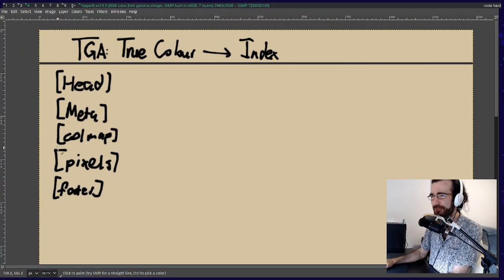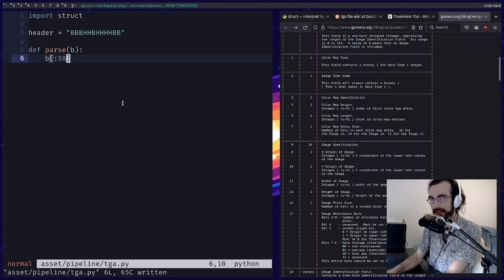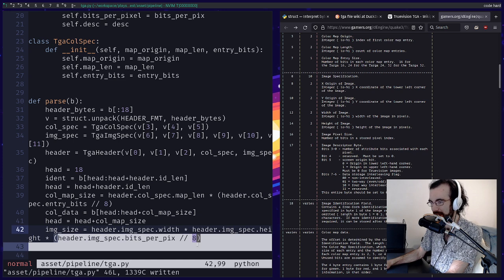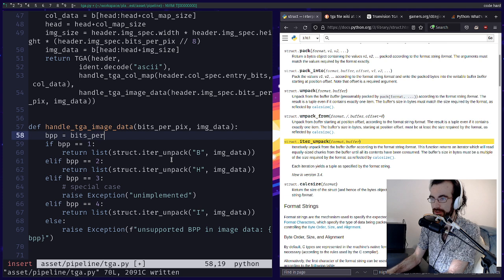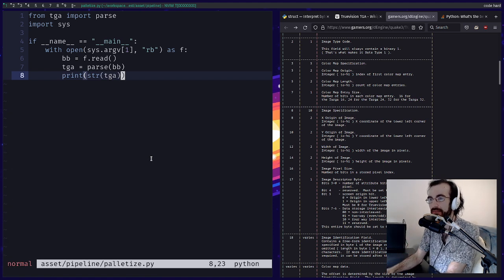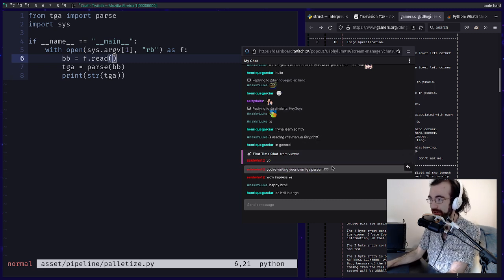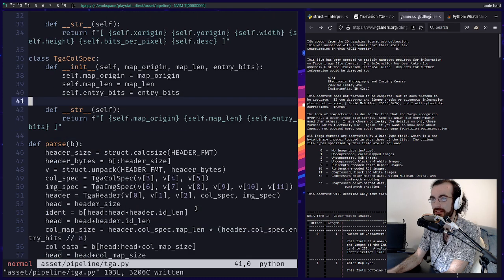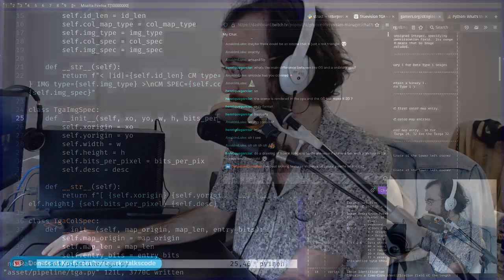Making a TGA Parser in Python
Taking a break from Playstation 2 tech work to build a TGA parser for my asset pipeline. We don't need this to run on the PS2 so Python is my language of choice. The standard library struct module makes this really easy!